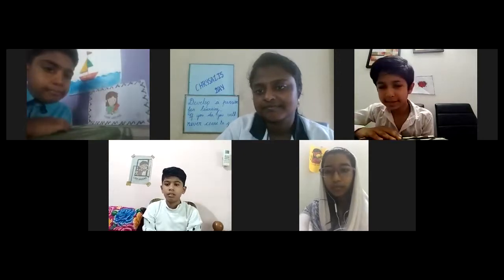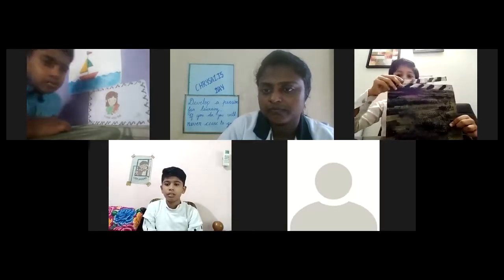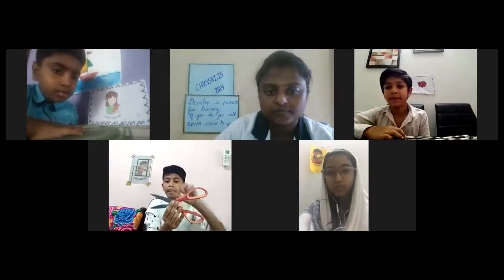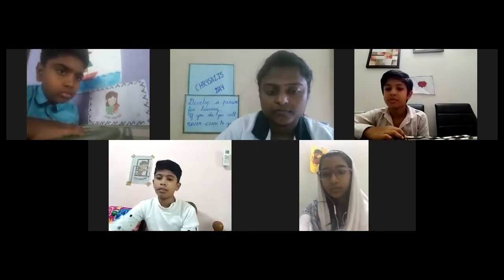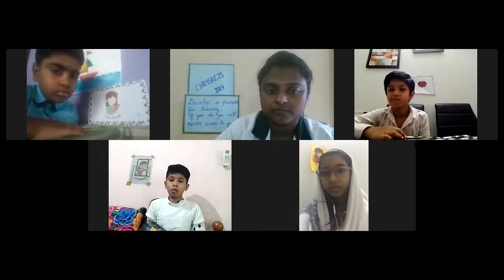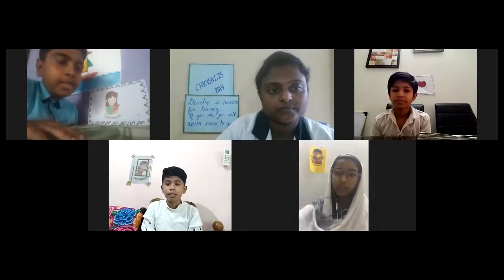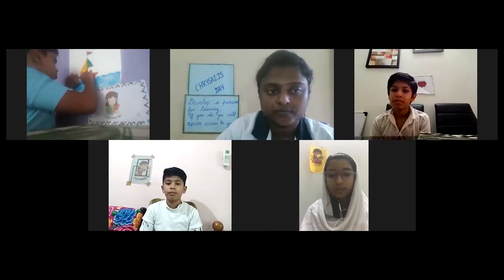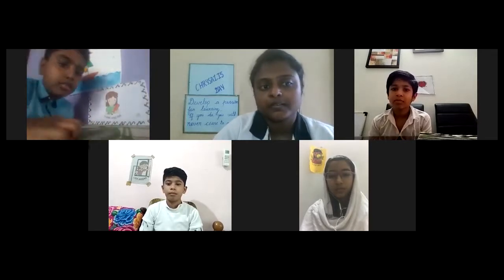Stall of Angles Gr. V